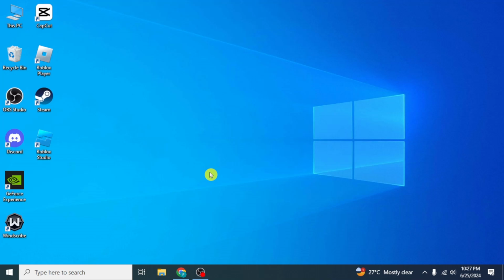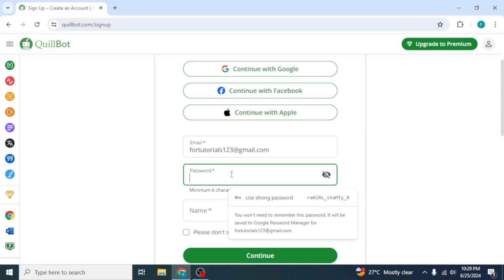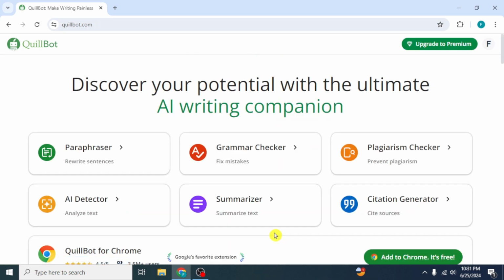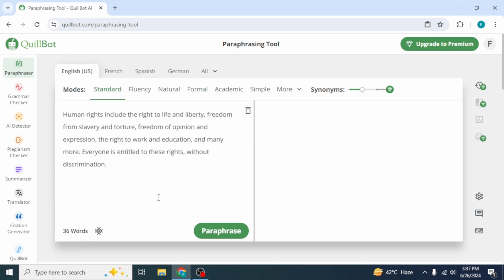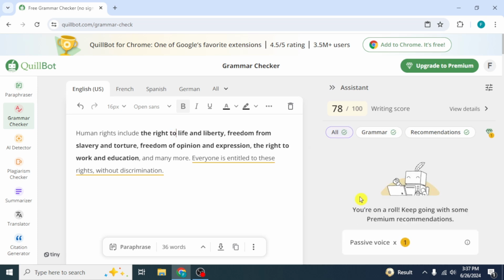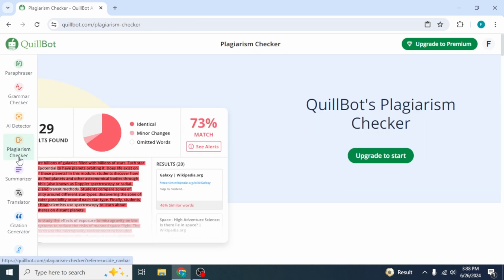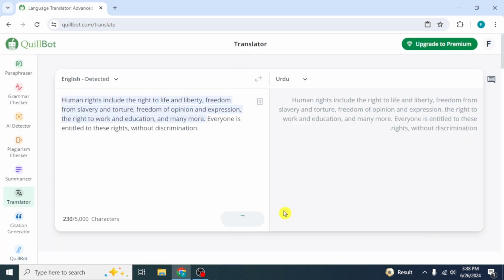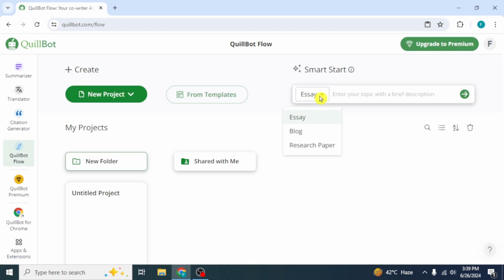How to Use Quillbot for Beginners (2024 Update) - 2 Minute Tutorial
How to Use Quillbot for Beginners (2024 Update)

Learn how to use Quillbot effectively as a beginner with this 2024 tutorial! Quillbot is a powerful paraphrasing and writing assistant tool that helps you rewrite sentences, improve readability, and enhance your writing style. In this tutorial, we walk you through the basics of using Quillbot, including how to input text, choose different rewriting modes, and utilize its features to refine your writing.